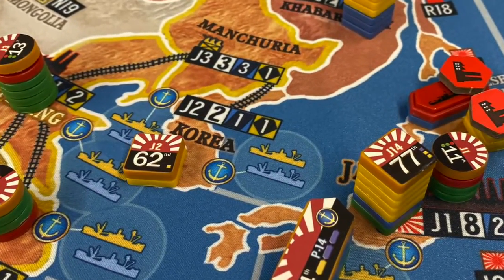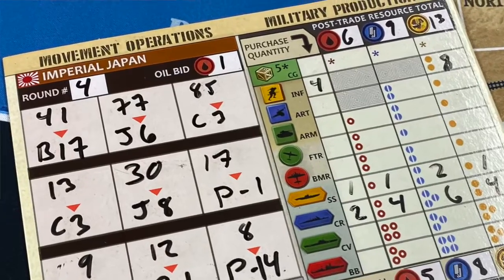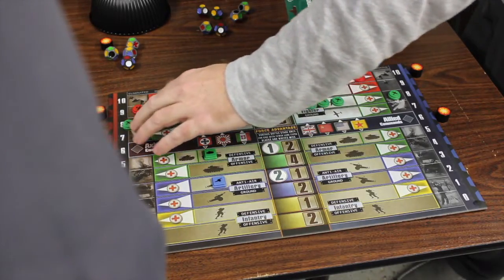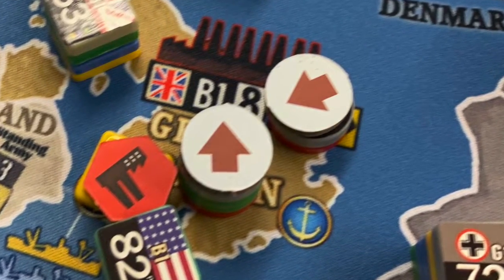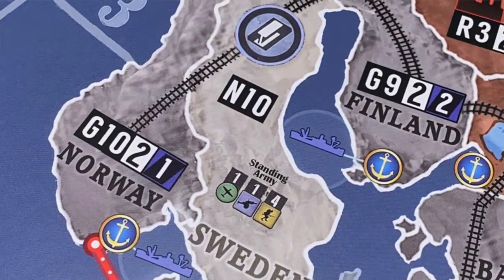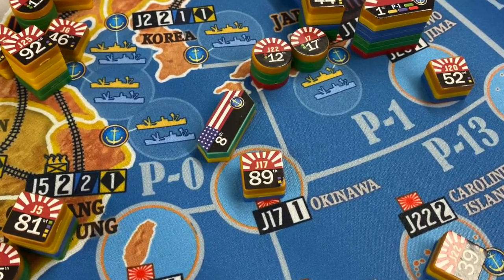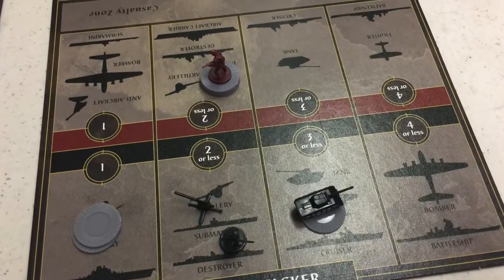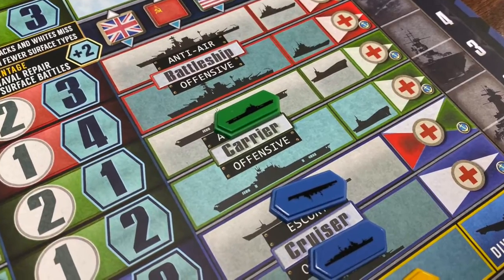TDG: War Room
Did somebody say World War Fun?  It's the new grand strategic World War II game from Nightingale Games.  Will it Blitzkrieg its way into your heart?  Or will it just strategically bomb your good times?  Join Cody for this very special episode.